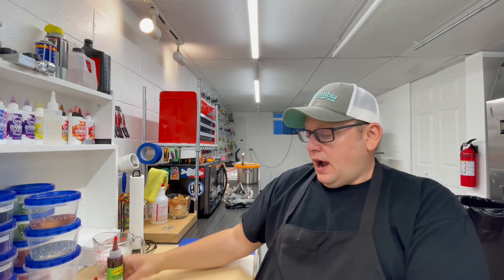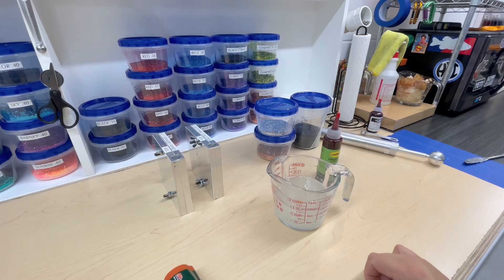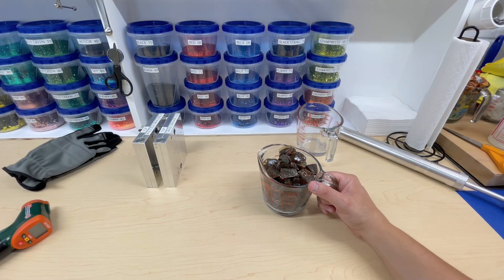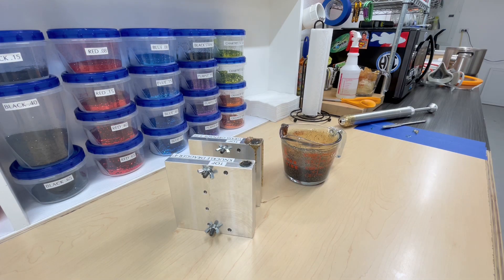I have a Blown Motor in the Bait Shop.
Making Creature Baits with the Angling AI Grass Grenade, and Knuckle ￼Dragger mold.